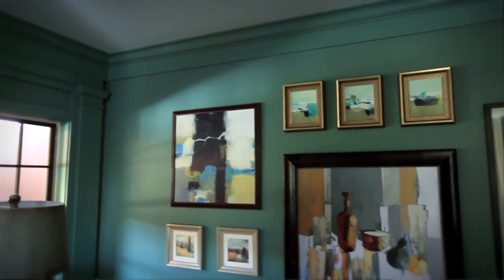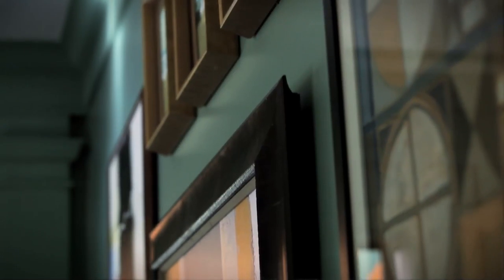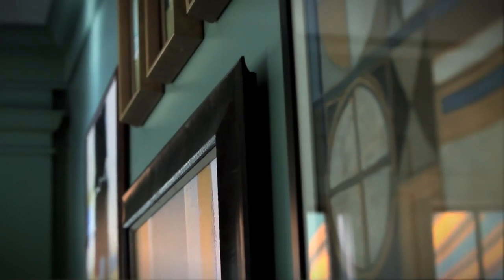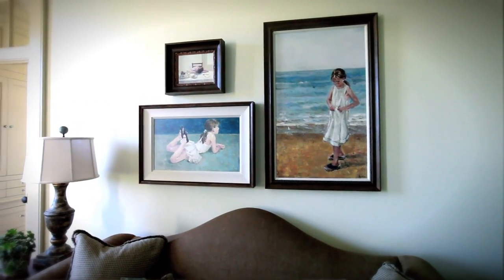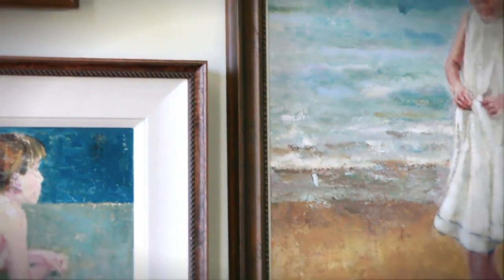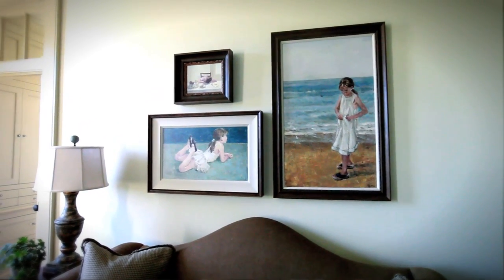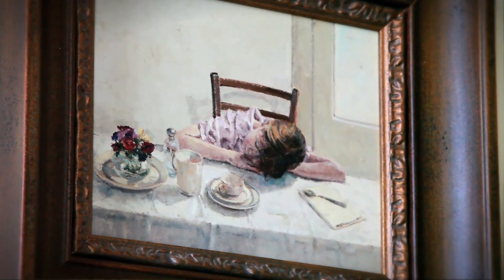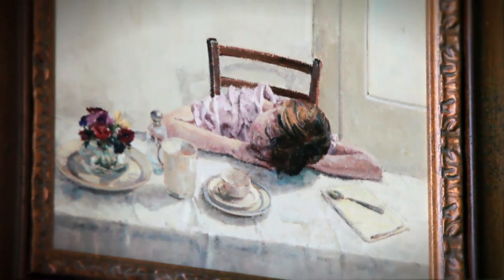Salon Style Art & Framing with Steve McKenzie & Jamie McPherson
Learn about the beautiful method of Salon Style hanging of framed art. What should you consider? How can you create this amazing, designer-inspired look in your own home? Watch this video & find out!